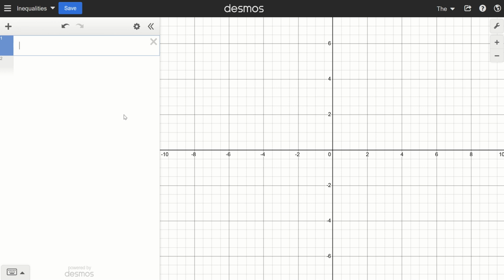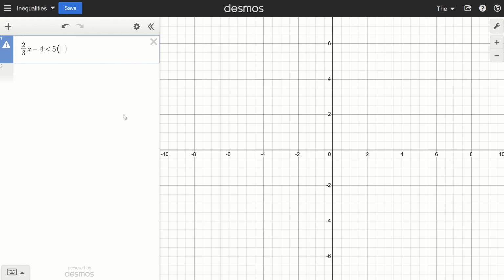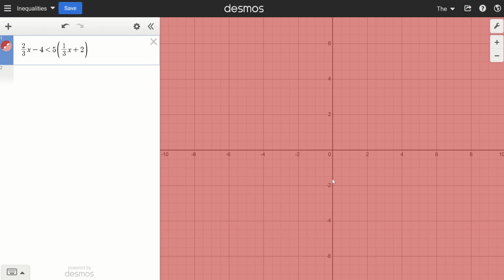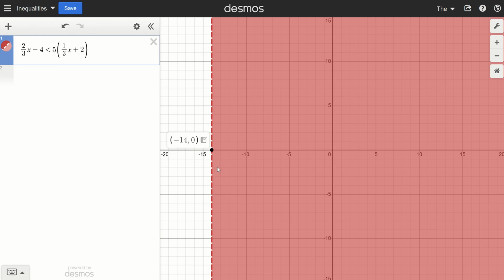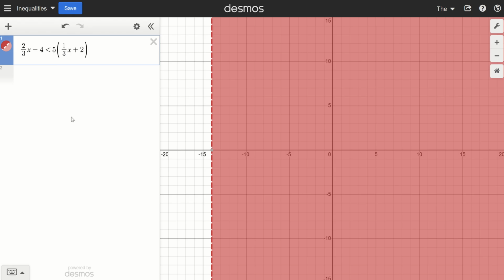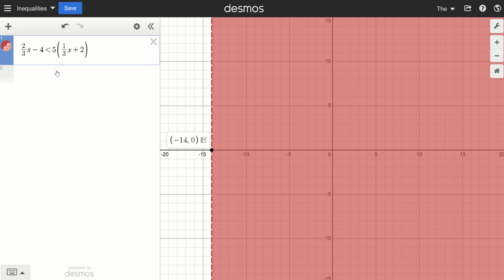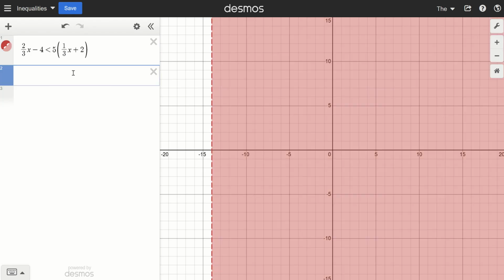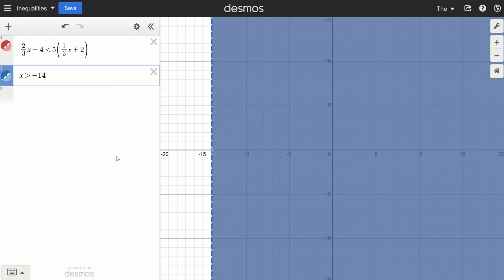Desmos Graphing Calculator: How to Solve Linear Inequalities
Learn how to solve linear inequalities using the Desmos Graphing Calculator in this step-by-step Do It With Desmos tutorial. Perfect for Algebra 1, Math 1, Algebra 2, EOC review, and students learning Desmos alongside their teacher.

✔️ use the inequality symbols in Desmos